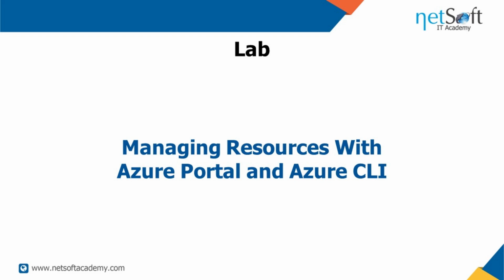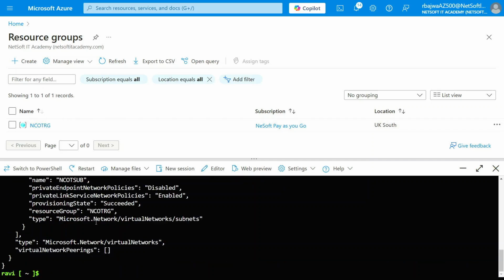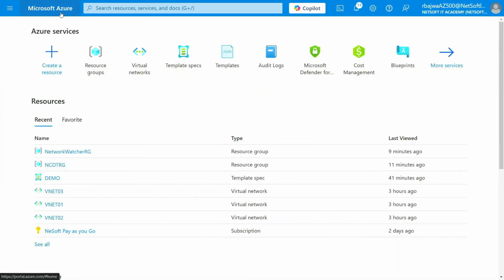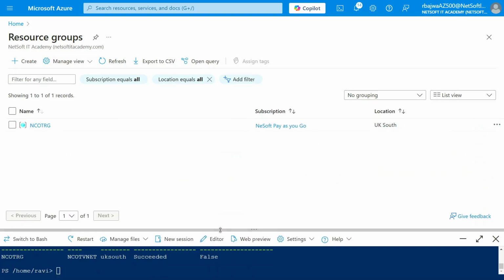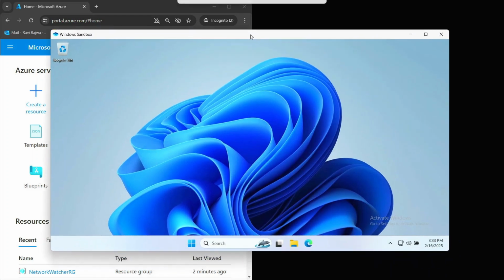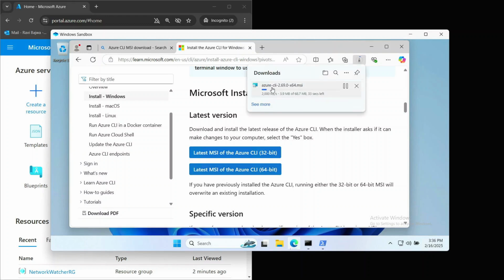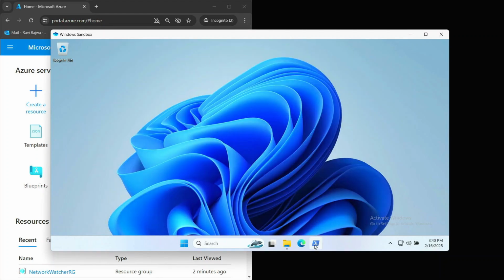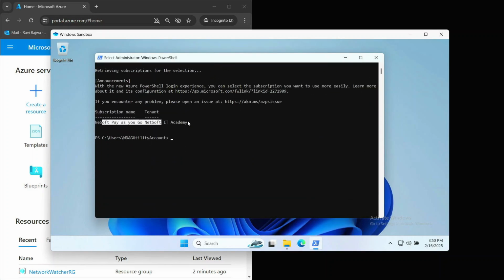Microsoft Azure Administrator - Managing Resources with Azure Portal and Azure CLI - Episode 65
In this episode we discuss: How the Azure Portal provides a user-friendly way to manage resources, and how the Azure CLI offers a command-line option for efficient and automated resource operations.